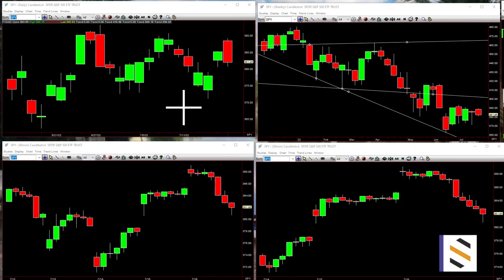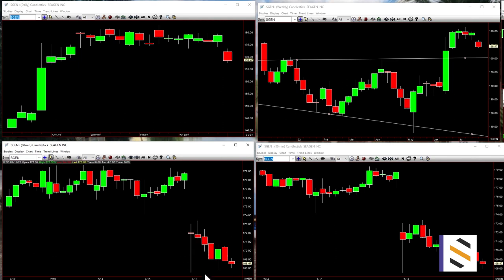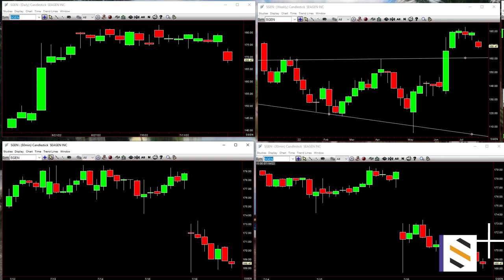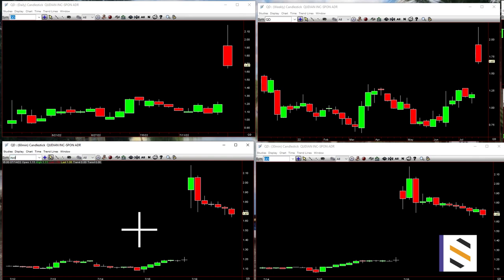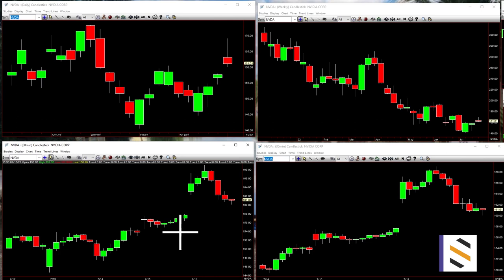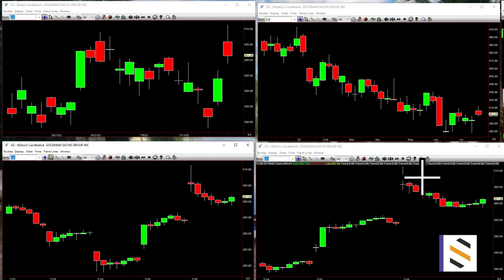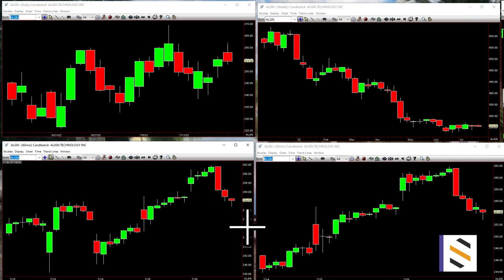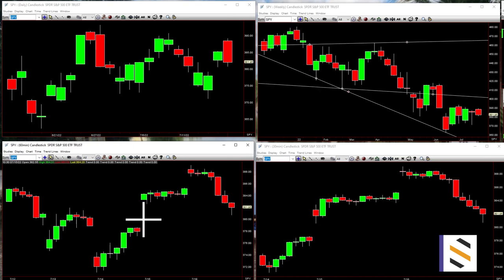TheSTRAT Gappers Explained by Rob Smith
From The Power Hour on Monday, July 18. Rob posts his gapper list every morning; in this clip he looks at the gappers he listed that Monday and reviews what happened. His 9 am gapper list was : $SGEN $QD $NVDA $COIN $GS $ALGN $ILAG. Watch him review those same tickers at the end of the day to show you what he was looking for.